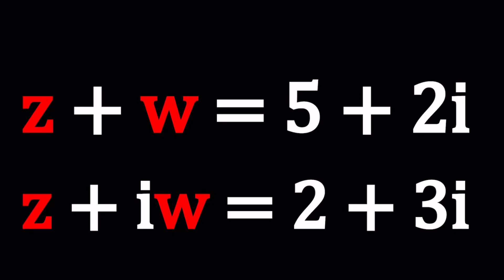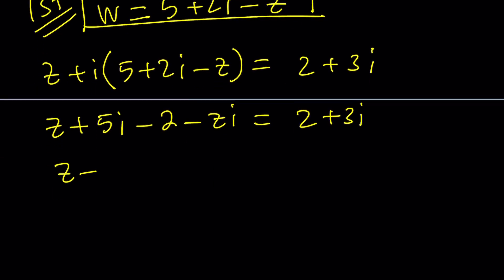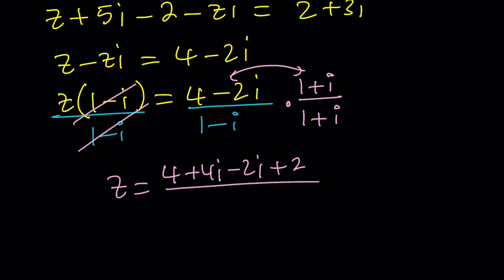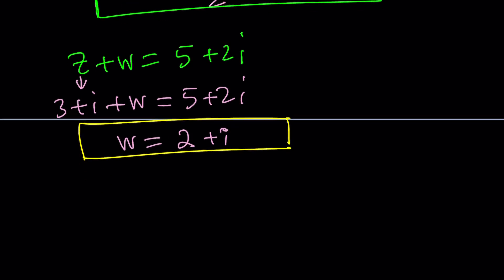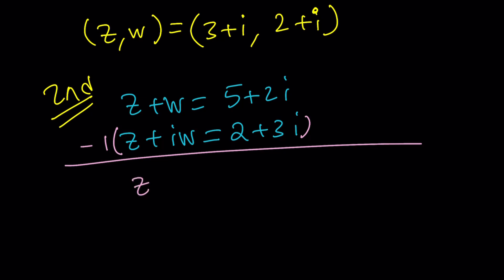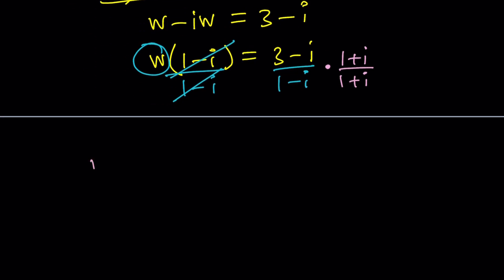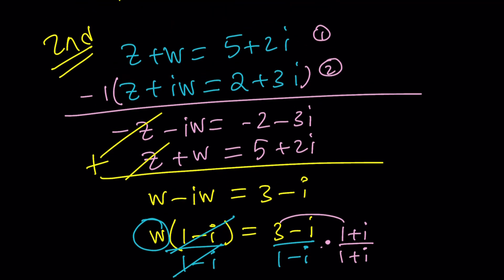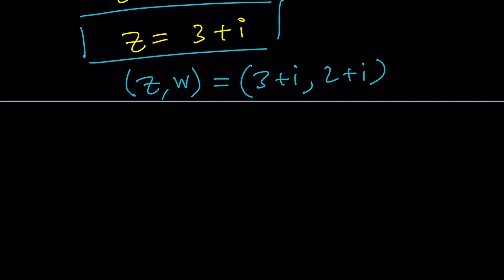Let's Solve A Quick System | Problem 159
▶ EQUIPMENT and SOFTWARE
Camera: none
Microphone: Blue Yeti USB Microphone
Device: iPad and apple pencil
Apps and Web Tools: Notability, Google Docs, Canva, Desmos